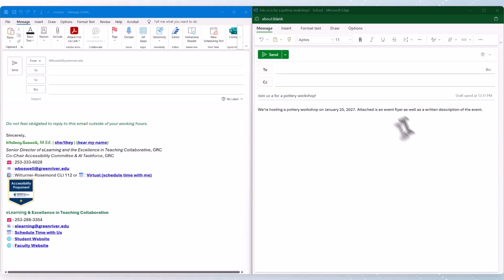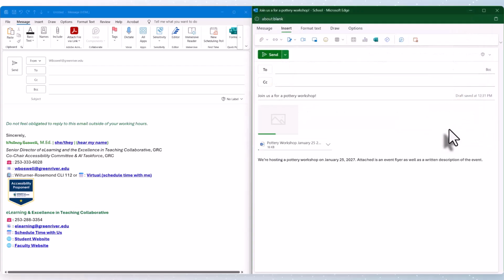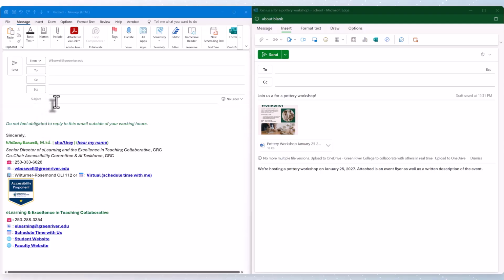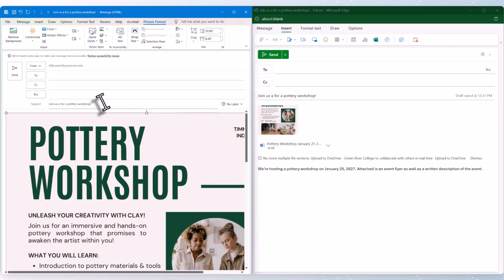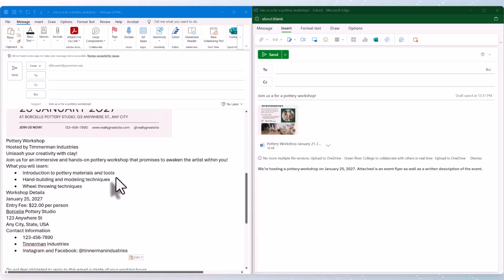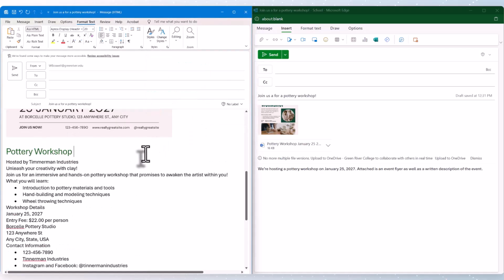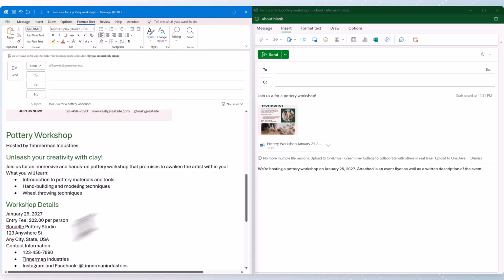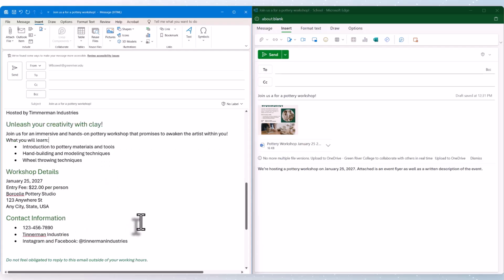Accessibility Nuggets - Accessible Flyers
When creating full-page flyers meant to be distributed by email, there are a few important steps you need to follow in order to make sure you are reaching the widest audience possible. Watch today's Accessibility Nugget to learn more about how to ensure your flyer can be read by as many people as possible.